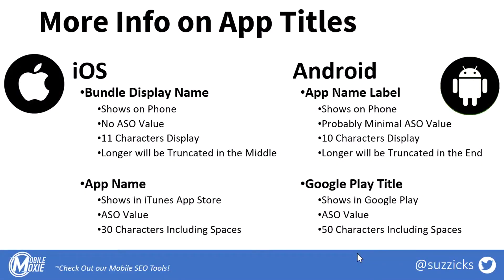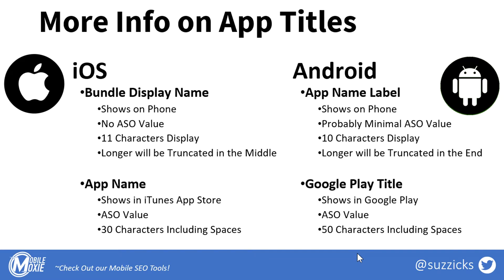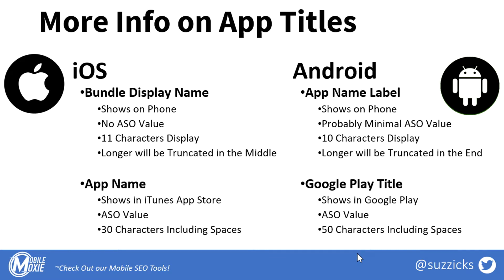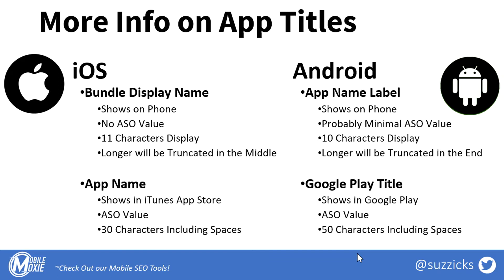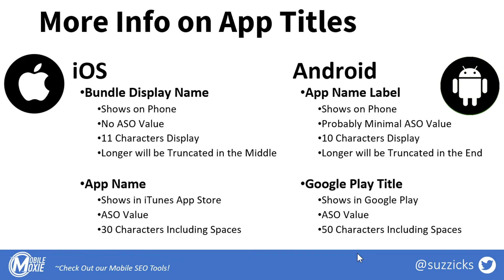What is an App Title in ASO? - Cindy Krum, MobileMoxie Glossary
Learn how app titles impact an apps ability to rank in Google Play and the iTunes App Store. Understand the strategy that is associated with naming your app and how it is submitted in the app stores.

Learn the meaning of SEO and ASO jargon. This video series will give you practical explanations for terms and vocabulary commonly used by digital marketers, search engine optimization experts and app optimization experts - with a focus on mobile and cross device optimization.